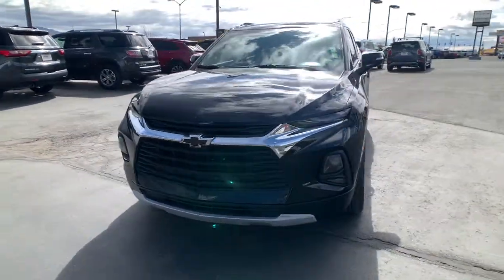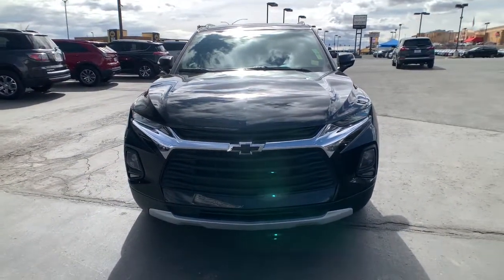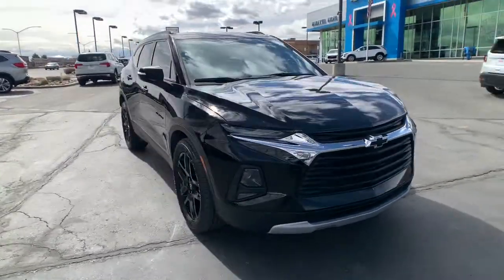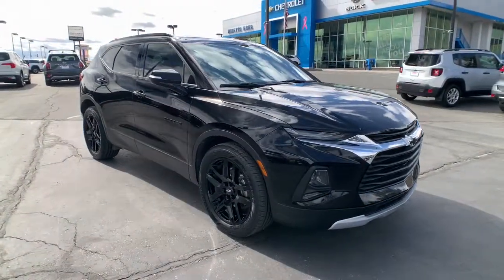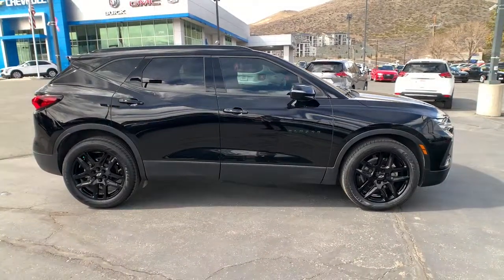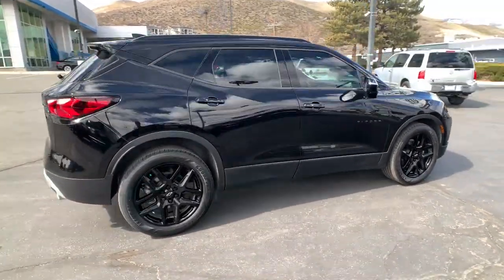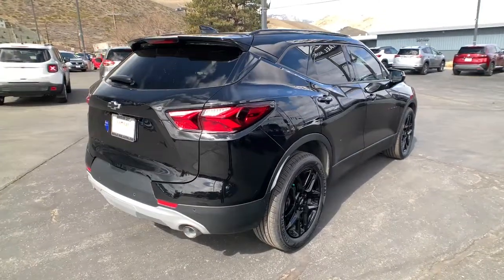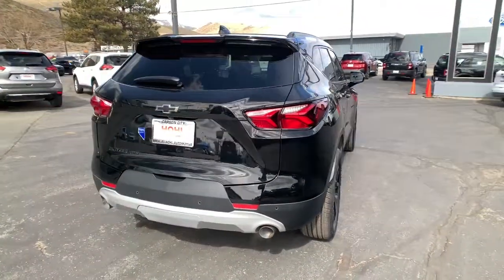2019 Chevrolet Blazer Reno, Sparks, Fernley Lake Tahoe, Mammoth, NV CC22126A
Black Used 2019 Chevrolet Blazer available in 3700 S. Carson Street, Carson City, Nevada at Michael Hohl GM. Servicing the Carson City, Reno, Sparks, Elko, Lake Tahoe, NV area.

2019 Chevrolet Blazer Base BlackbrbrAt Michael Hohl Motor Company it is all about you!!! Come see us for a no hassle, no pressure buying experience. Serving all of Nevada and Northern California since 1984.brbr4D Sport Utility, 3.6L V6 SIDI DOHC VVT, 9-Speed Automatic, AWD, Black, Jet Black Cloth.brbr9-Speed Automatic 3.6L V6 SIDI DOHC VVTbrbrAwards:br  * JD Power Automotive Performance, Execution and Layout (APEAL) StudybrbrAt Michael Hohl Motor Company it's ALL ABOUT YOU!!